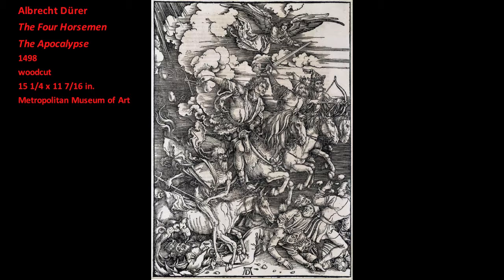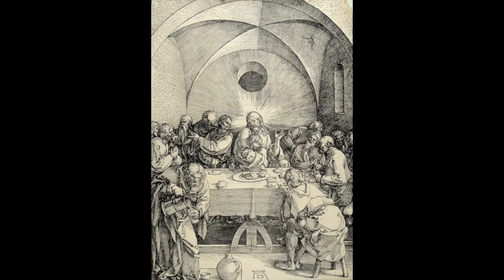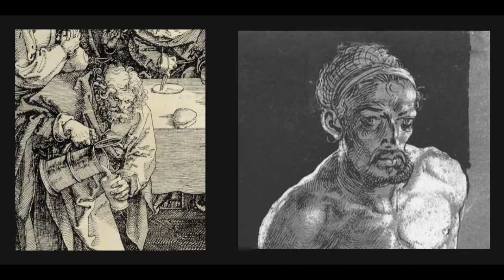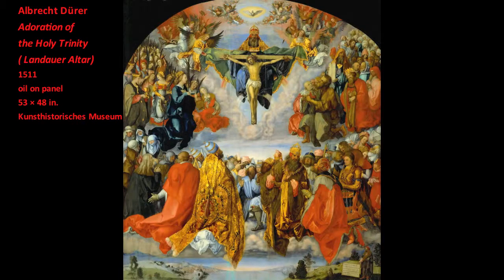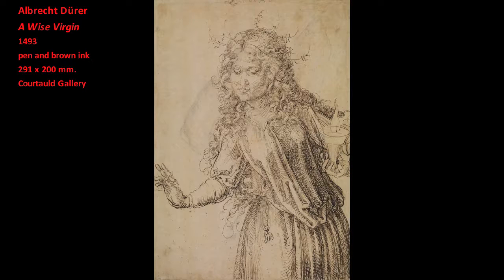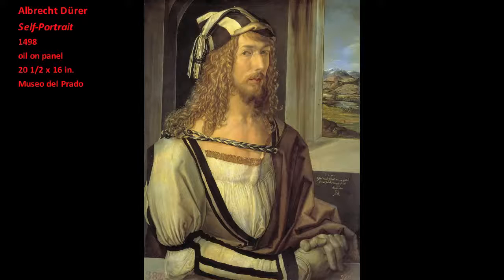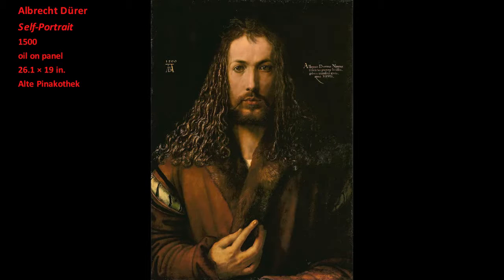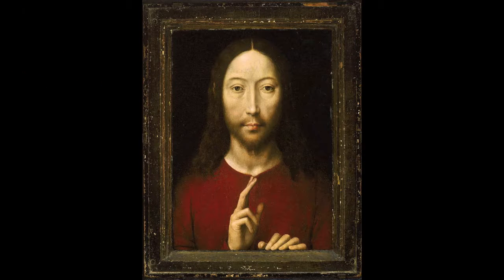Albrecht Dürer: The Last Supper, The Large Passion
Exploring Albrecht Dürer’s 1510 The Last Supper, from The Large Passion, this introduces Dürer as an artist. This is the second video in Art For Holy Week 2016. Dürer's woodcut print exemplifies how he employed his own art, including his famous 1500 Self-portrait, as a means of visualizing his spiritual desire to more closely identify with Christ. Written and narrated by Dr. James Romaine.